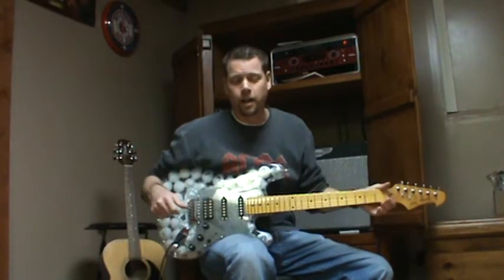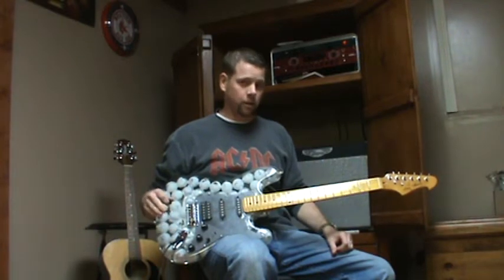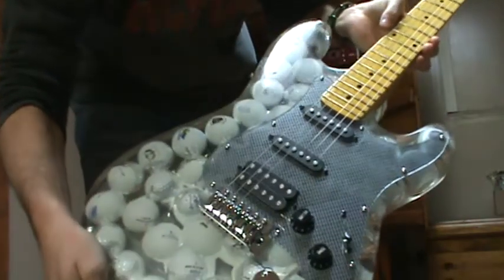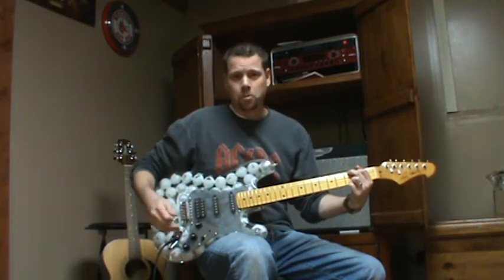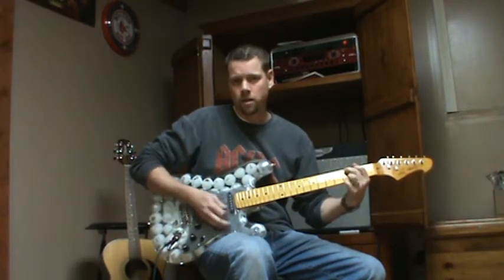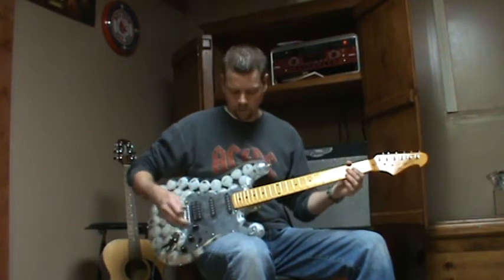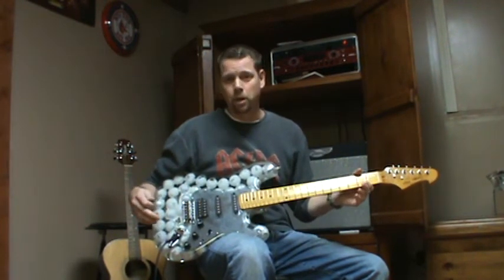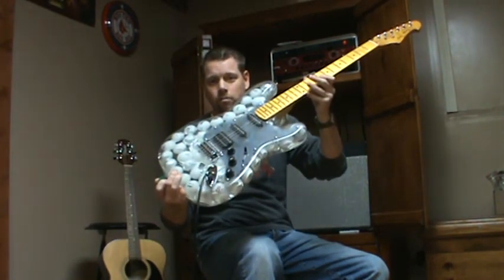Golf Guitar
A small semo of the golf ball guitar my dad made.